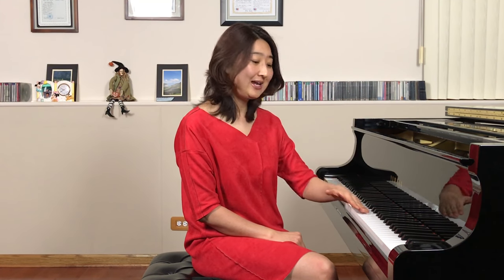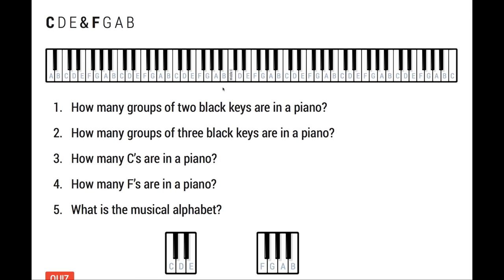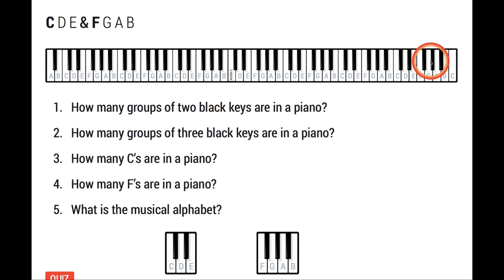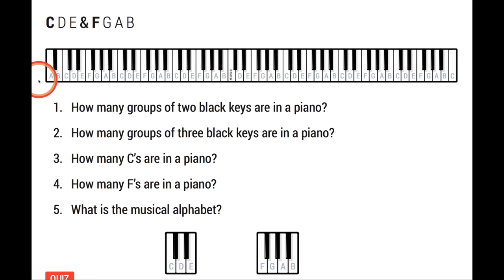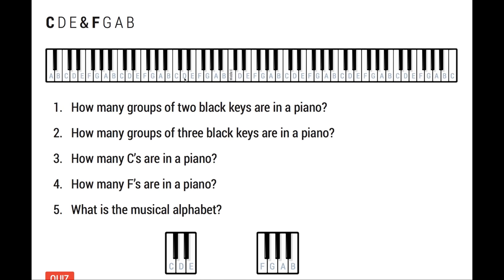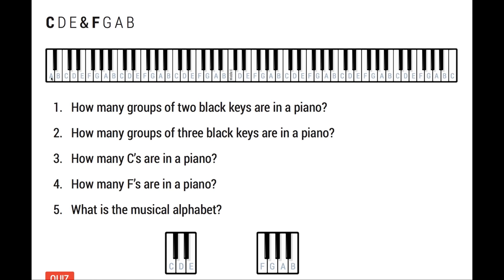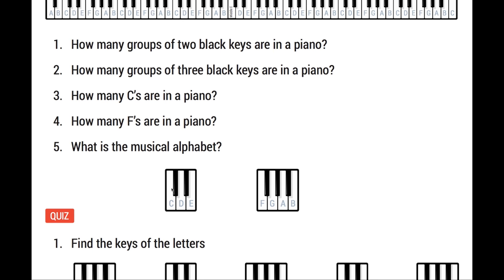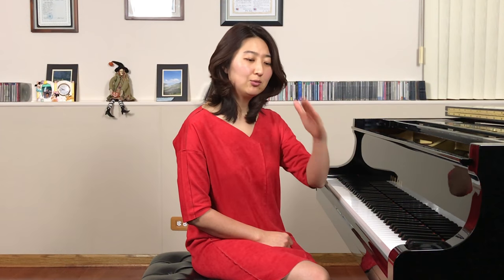Names of White Keys_Theory (흰건반 이름 익히기:코드기초 음악이론)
This is part A leaning about White Key Names. (악보보는데 가장 중요한 흰건반 이름 익히는 수업입니다. '도레미파솔라시도' 가 편하시더라도 이 이름은 꼭 익혀 두셔야 코드를 칠수 있답니다)

Level 1